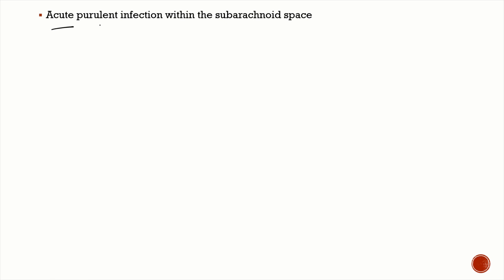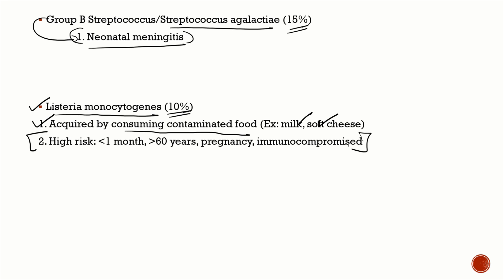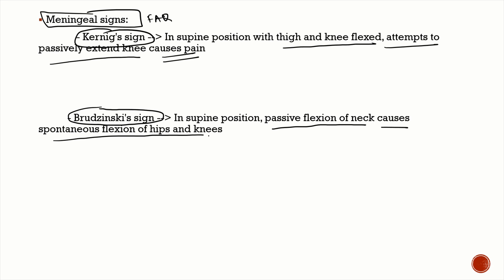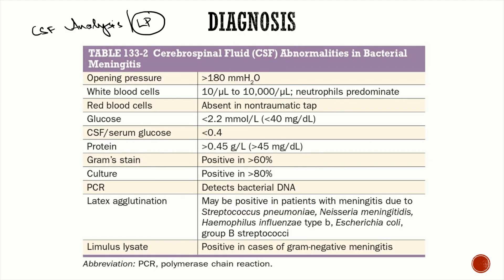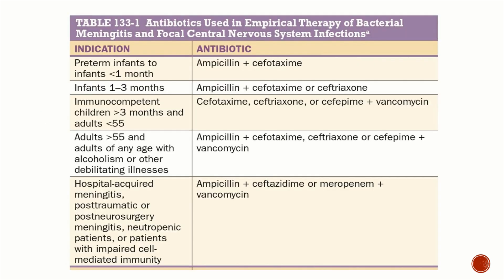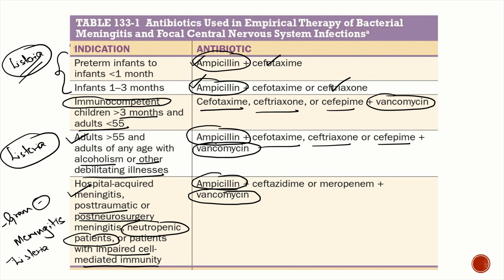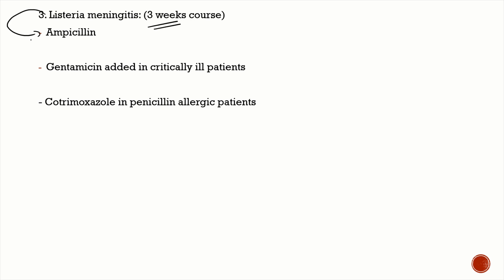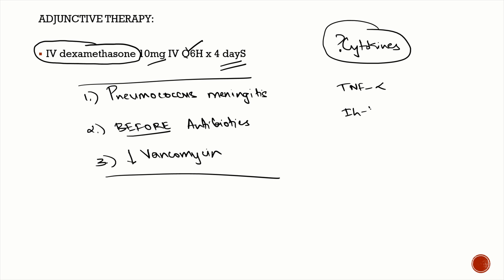Acute Bacterial Meningitis | Etiology | Clinical Features | CSF Analysis | Treatment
Hey Everyone!
Today we will be continuing our discussion on CNS infections and discussing about a very important medical emergency - ACUTE BACTERIAL MENINGITIS.

I have uploaded NOTES for all my classes i've taken on this channel on Neuraxis Pro in Google Play Store. iOS users can access this app using a code in 'My Institute' App in App store.